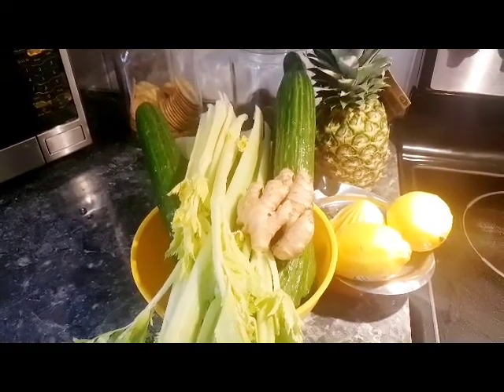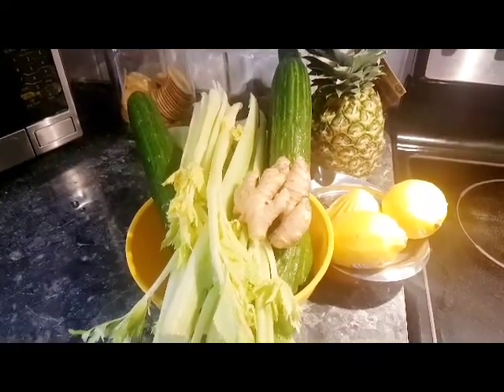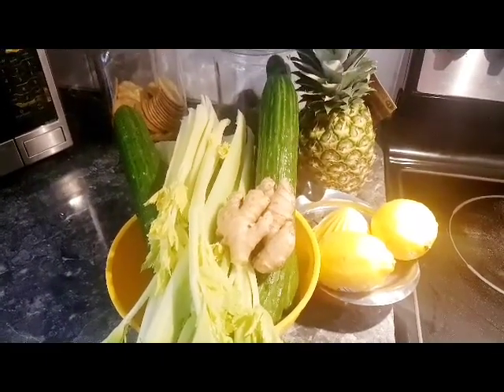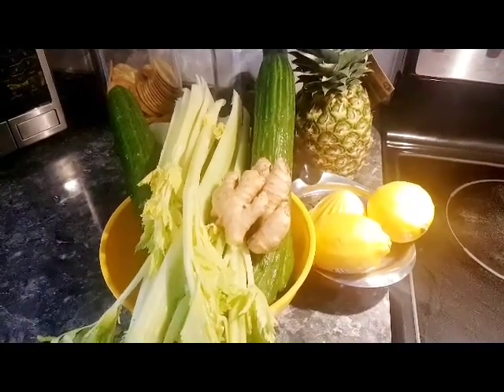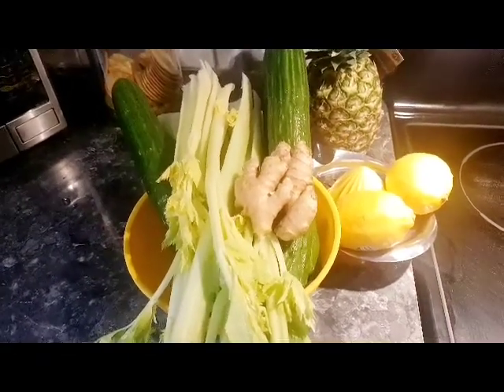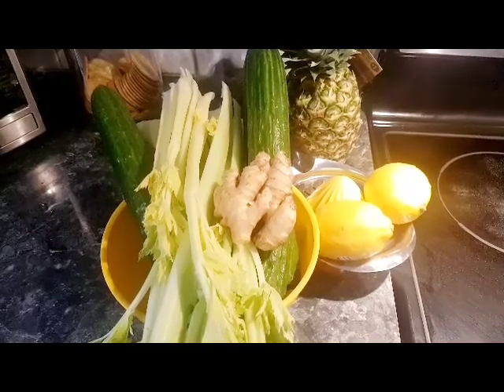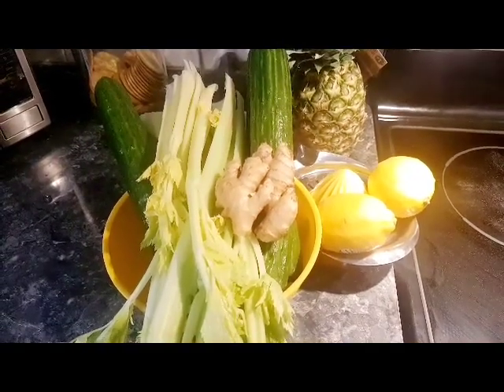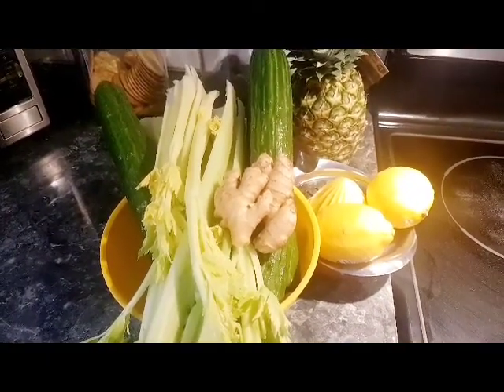HOW TO DETOX YOUR BODY detox. cleansingthebody.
this is some home remedies natural and inexpensive an every day use.

Ingredients:
celery.
pineapple.
cucumbers.
lemons.
ginger.